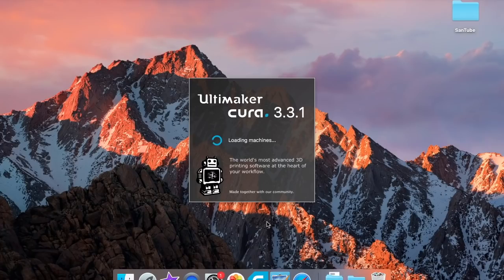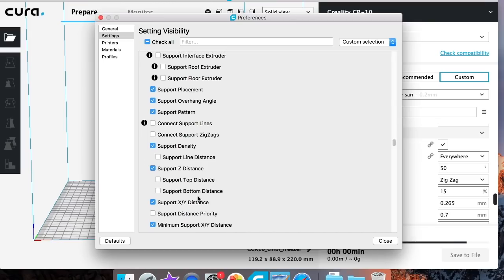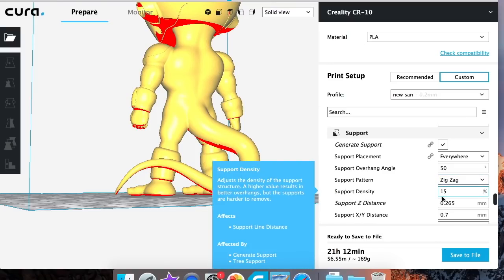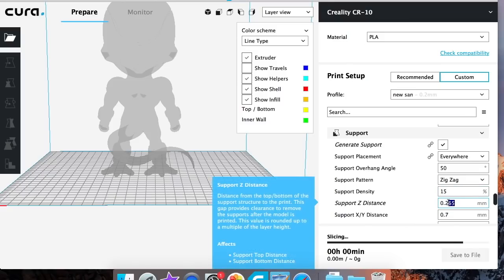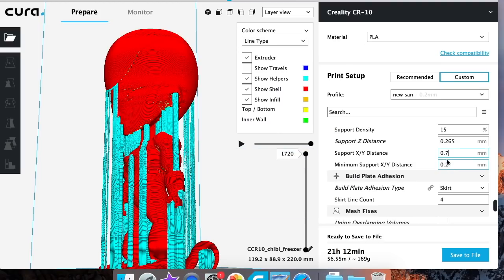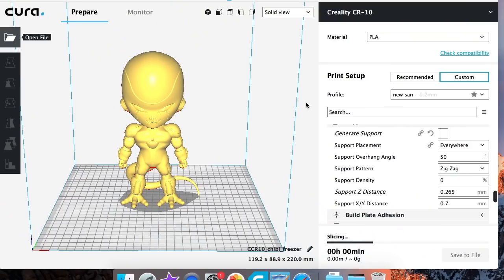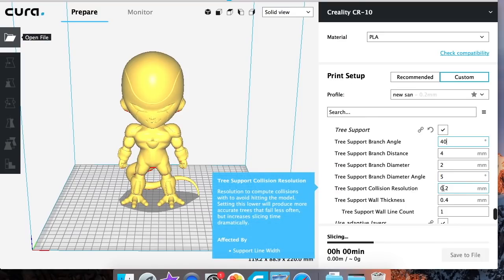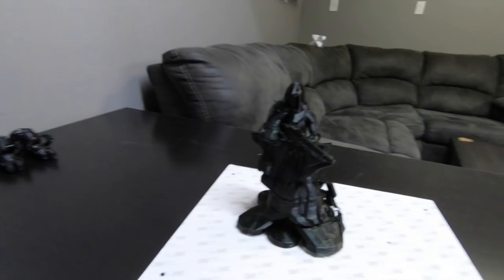Cura 3.3 Support Settings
Lets GO!

Attn: SanTube
3615 Grandview Drive
USA Cura 3.3 Support Settings. Cura is one of the top slicing software out there but people seem to still have trouble with their settings.  In this video i will share my cura support settings with you guys.

Attn: SanTube
3615 Grandview Drive
Plainview, TX, 79072
USA